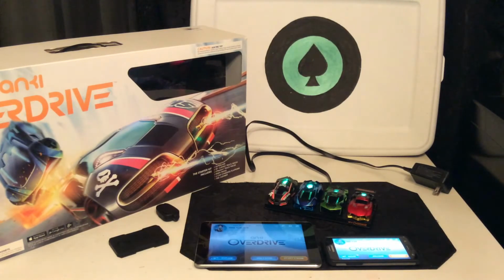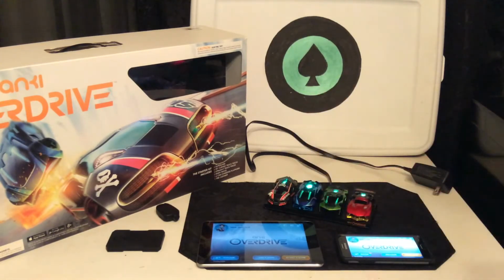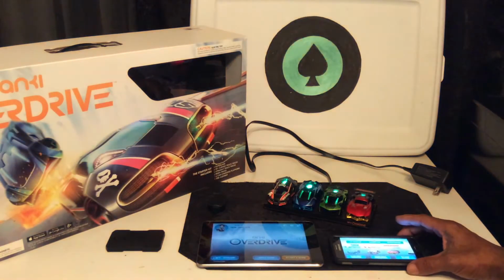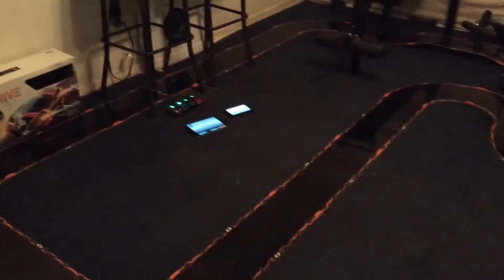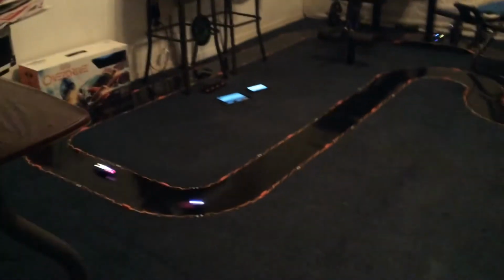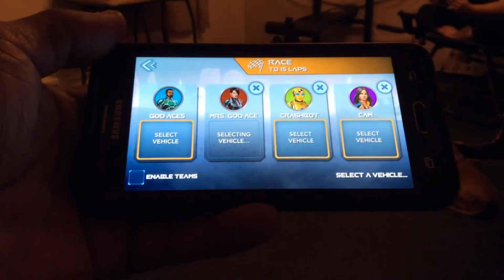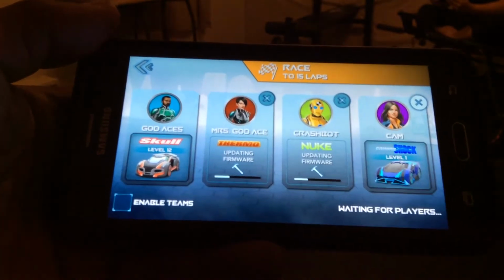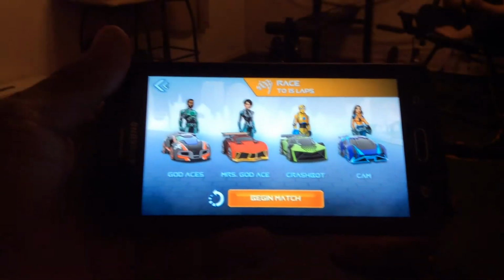Anki Overdrive Review and race (Anki car with on board cam) Race#1